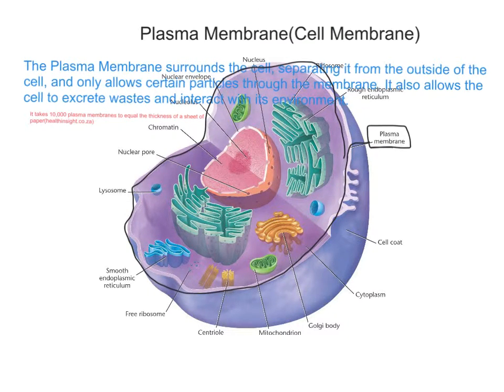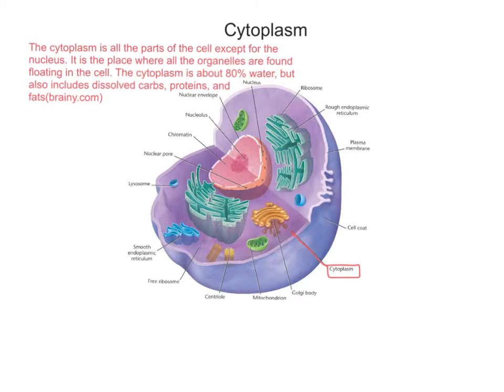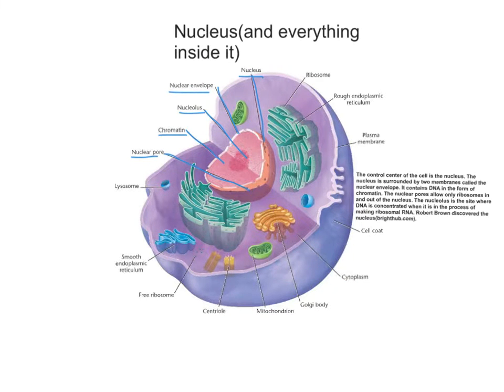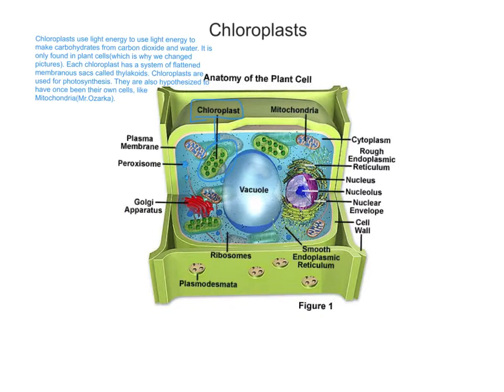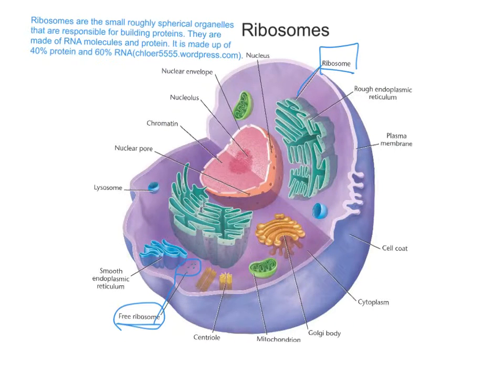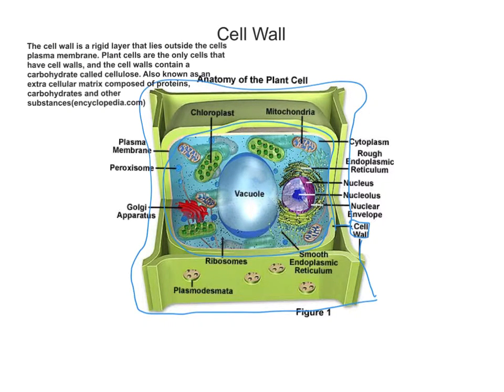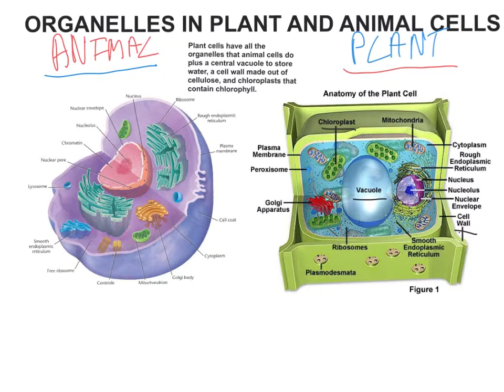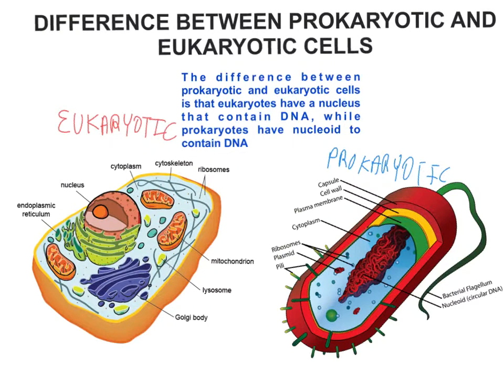Cell Organelle Project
Abhy Venkat and Nick Pagones, Period 2